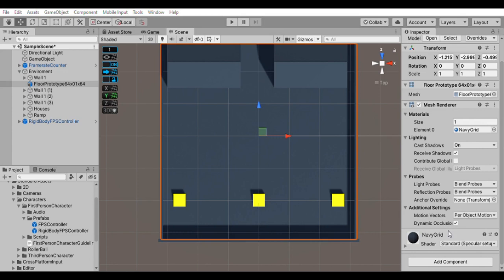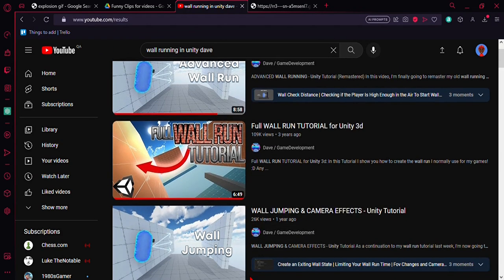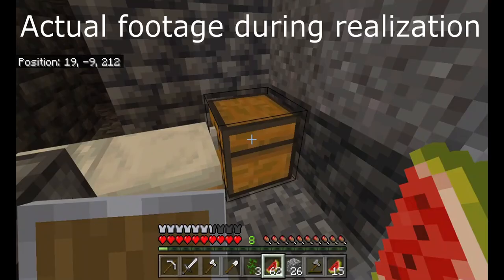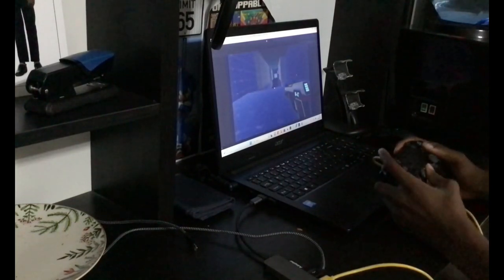How I'm Creating a Character Controller for My FPS Game! | Unity Devlog #1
In this video, I will explain how I Developed the character controller for my FPS game

You should probably

MY EQUIPMENT

Bluetooth Mouse
TONOR Microphone
Earphones

More Channels
@ Shorts_Scratcher
@ CyberScope_